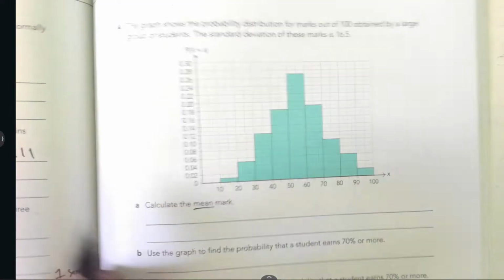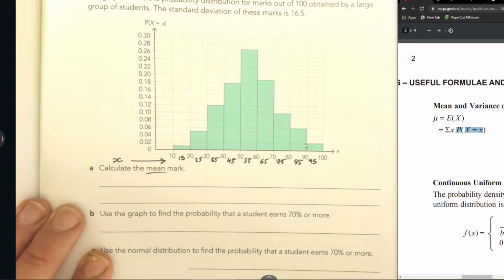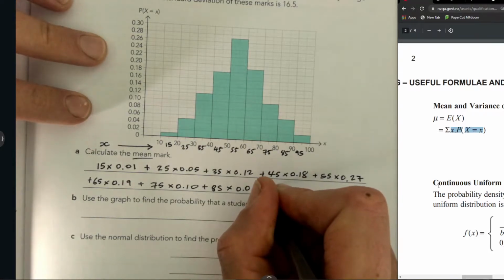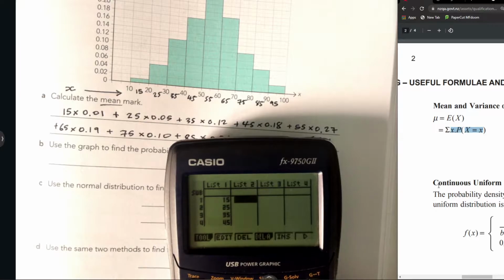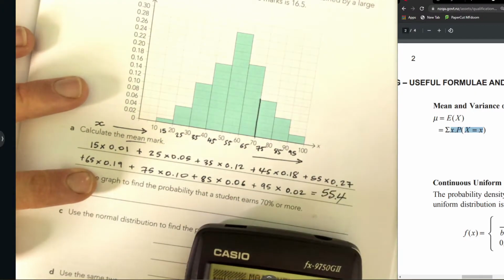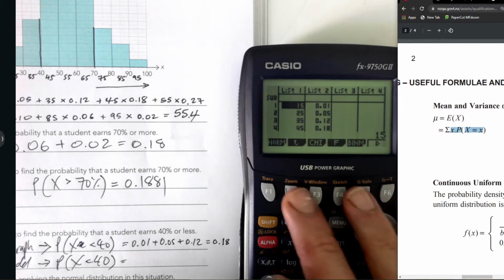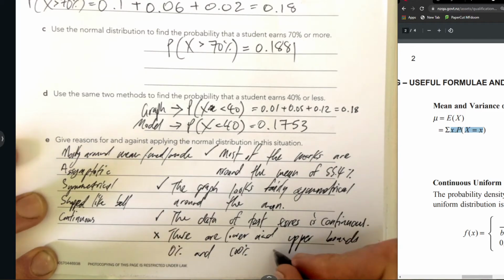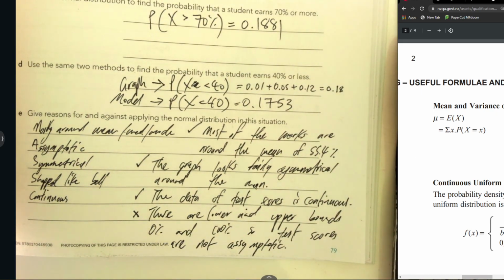P79 Walkermaths 3.14 Compare Normal